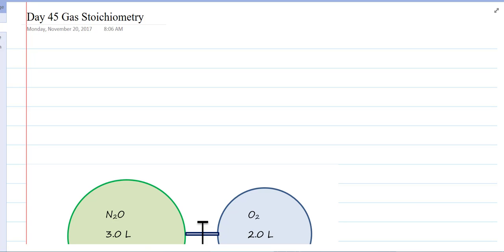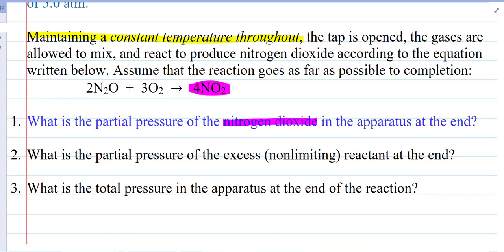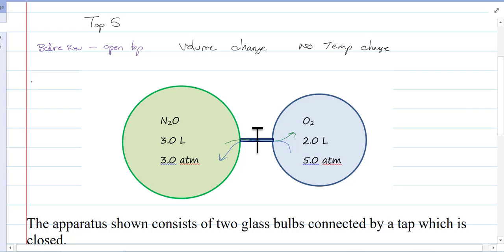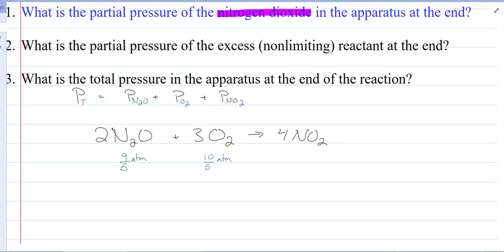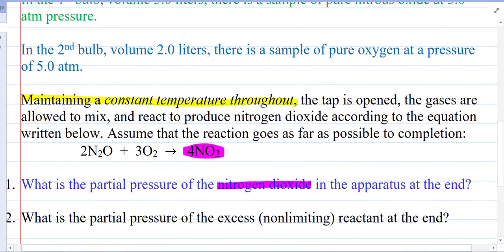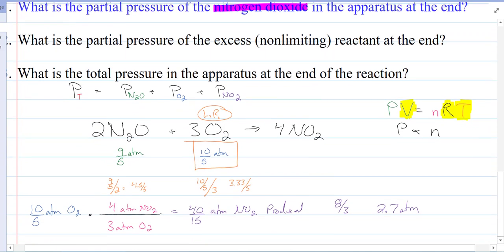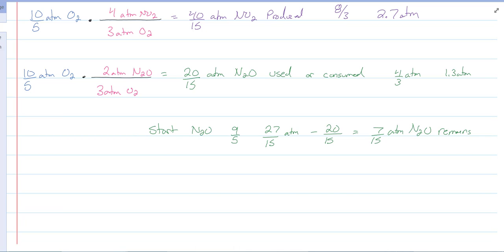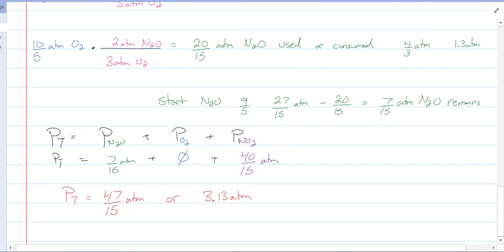CHM 151 Day 45 Gas Stoichiometry